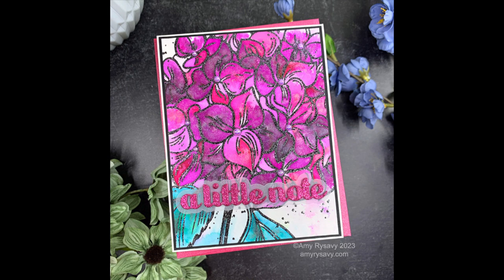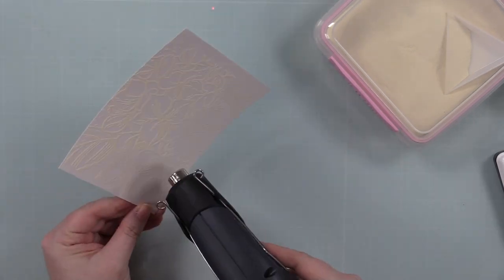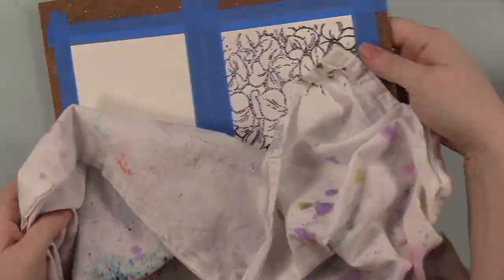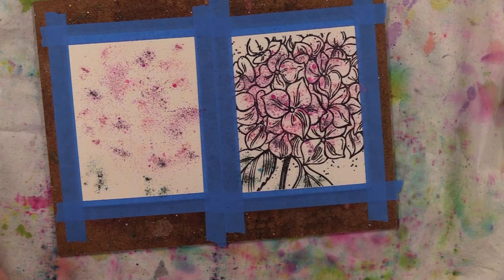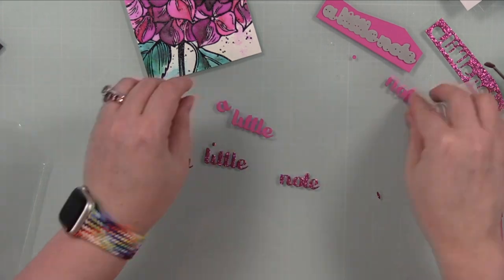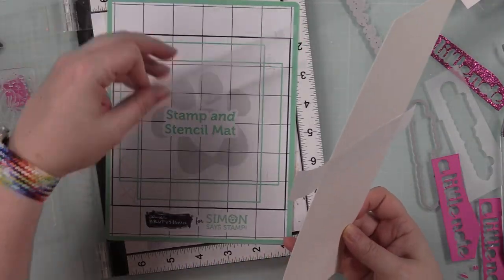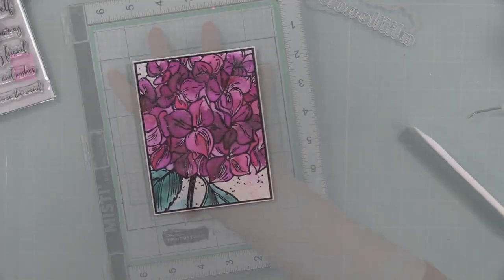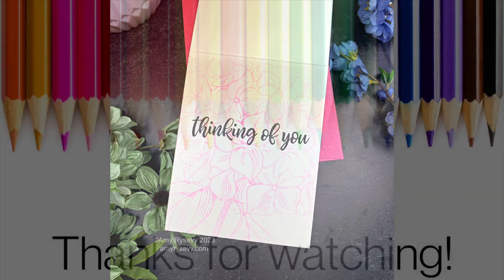Picket Fence Studios Mophead Hydrangea a Shimmer Powders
• Picket Fence Studios WAYS TO SAY GET WELL Clear Stamp Set *

• Simon Says Stamp Pawsitively Everything 6 inch T SQUARE RULER